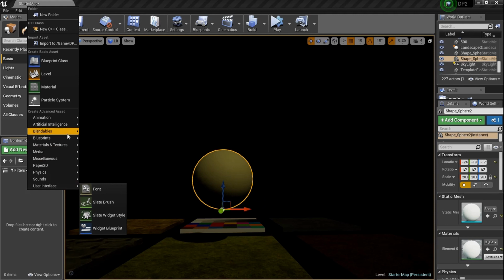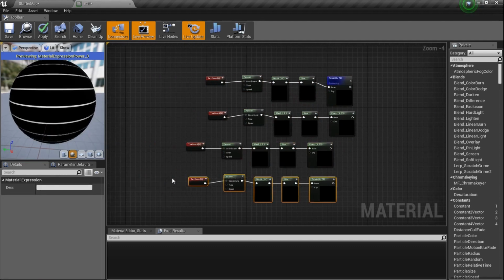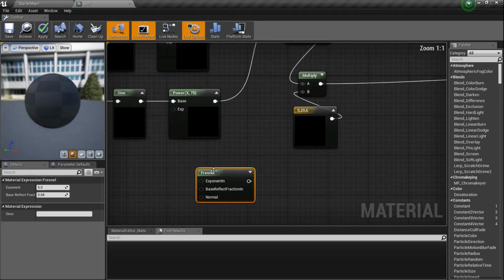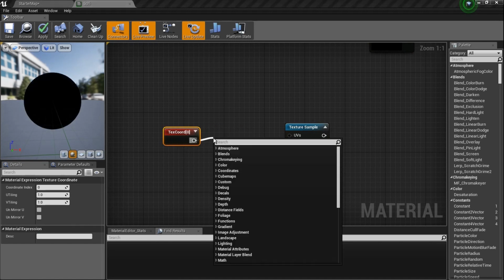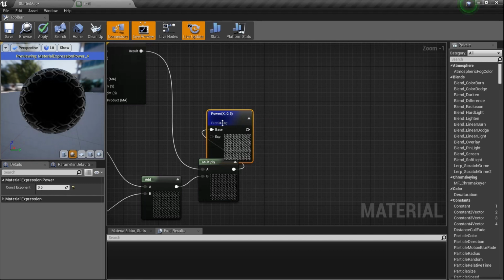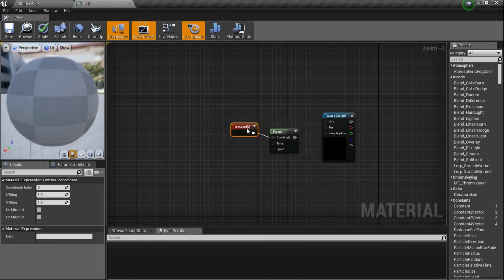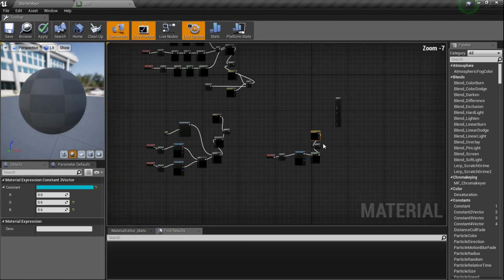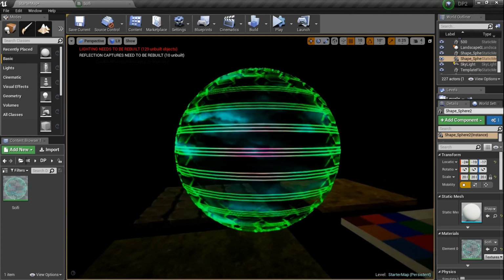DPTV UE4 Material Tutorial 23 (Scifi Layers)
This one is VERY unique.
We take a FEW different moving textures we create and layer them all together over an unlit translucent material and BOOM! some scifi looking nonsense. BUT we also learn a few new tricks :)

CHECK IT!